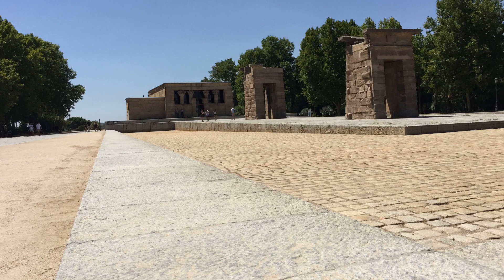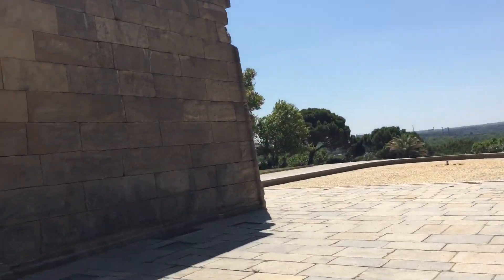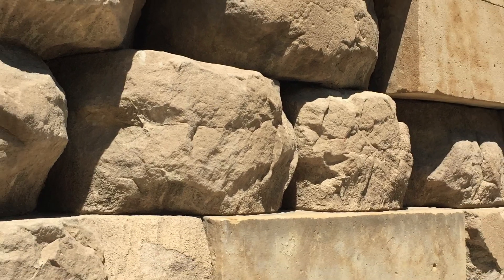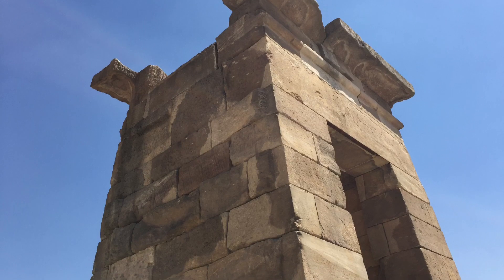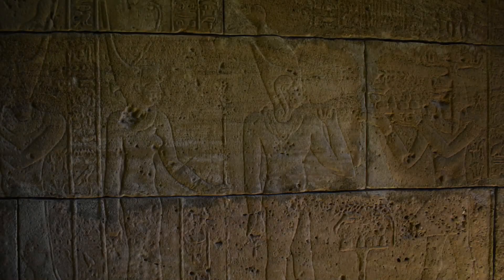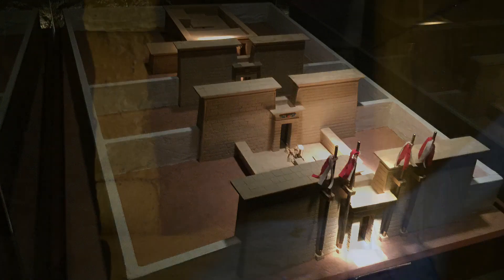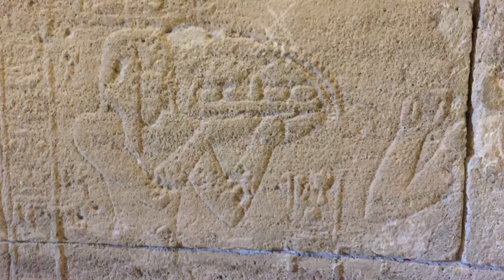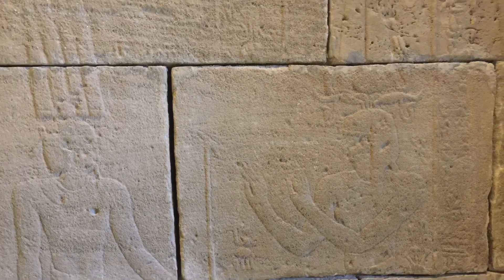Temple of Debod- Complete Ancient Egyptian Temple in Spain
Possibly the only complete ancient Egyptian temple outside of Egypt.